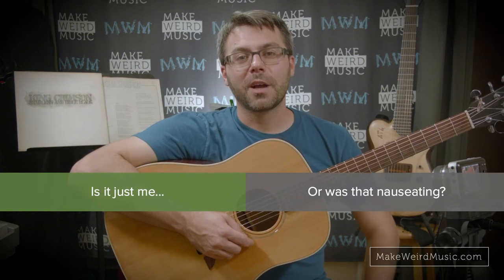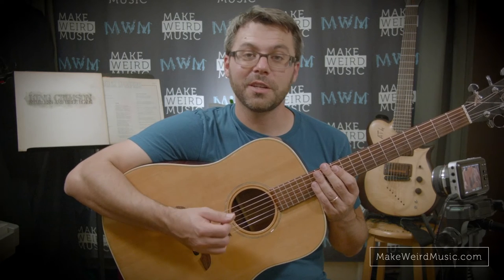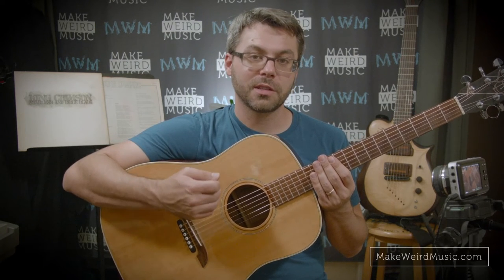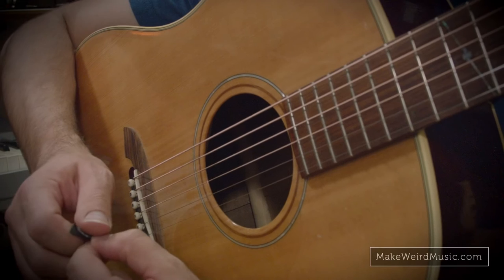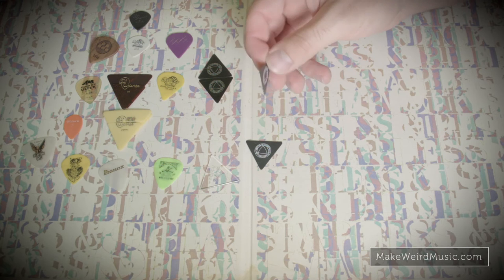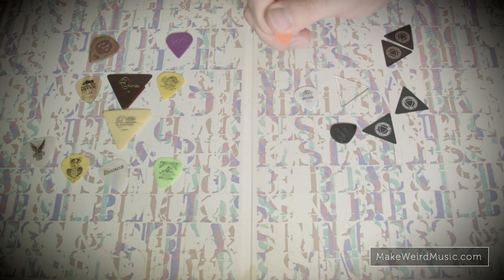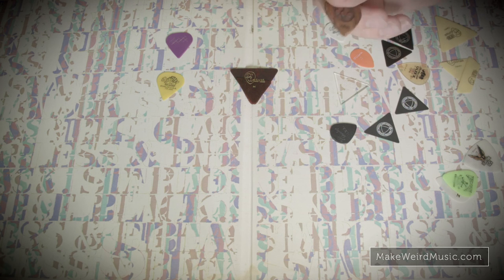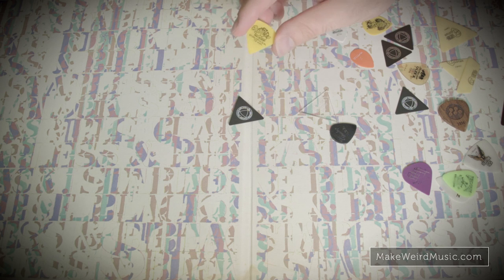Failure to Fracture: Episode 2 - Round Picks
In my experience, playing King Crimson's epic (and notoriously difficult) song "Fracture" with a round pick did not lead to the best results. Here's my explanation why in addition to an inventory of sharp/triangular picks, including the Guitar Craft triangular delrin and India rubber picks.

Make Weird Music exists to encourage musicians and music enthusiasts to expand their creative horizons through interviews, educational content, and sharing of artistic music.

If you enjoyed this content, please consider donating to the cause by liking/following/subscribing and submitting content, ideas, money, buying a t-shirt, or even hooking me up with some weird musician contacts!